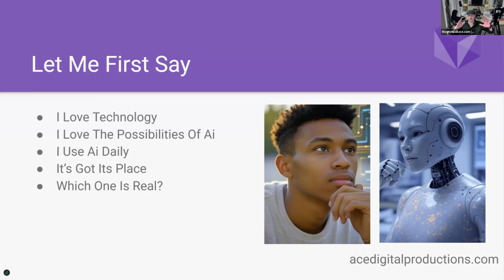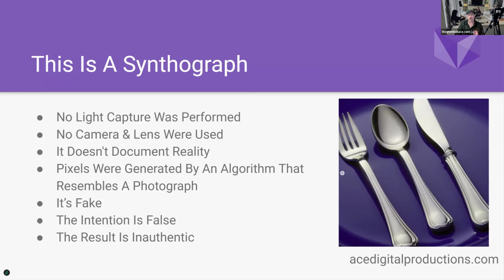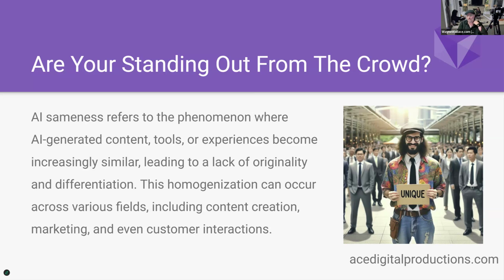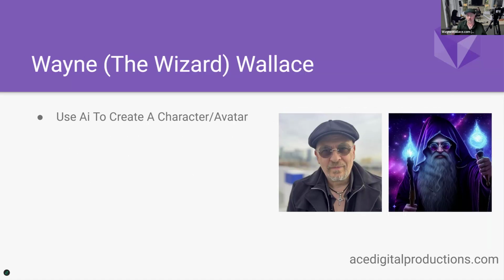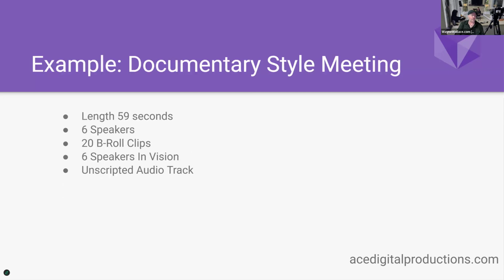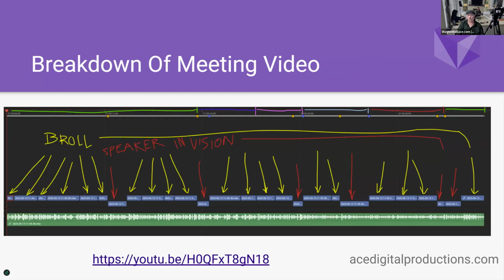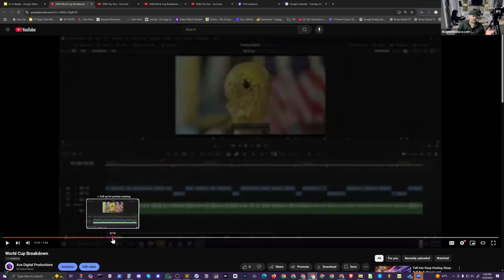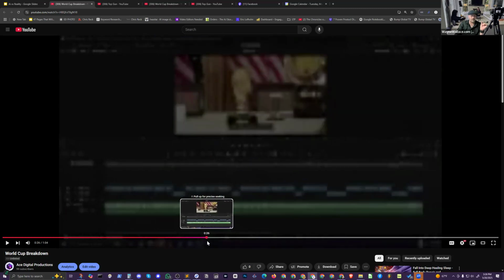Ai vs Reality - Documentary Video For Business Marketing